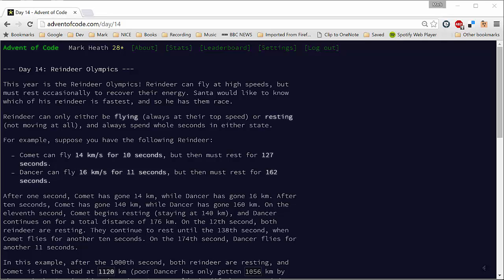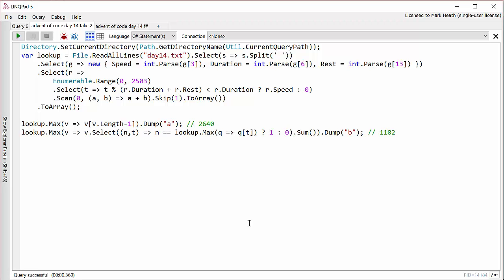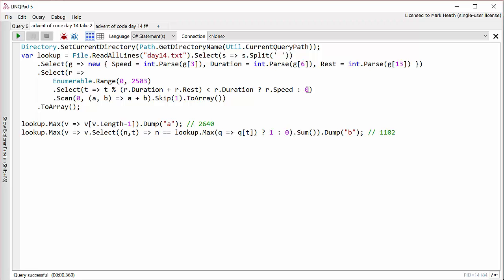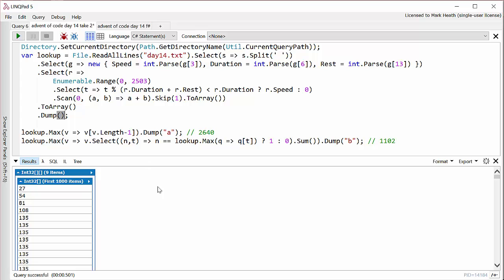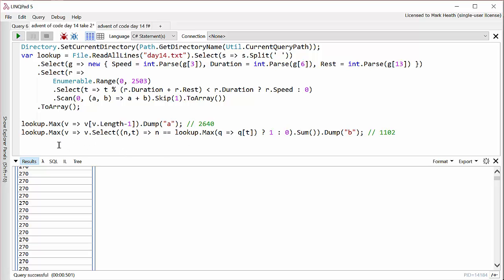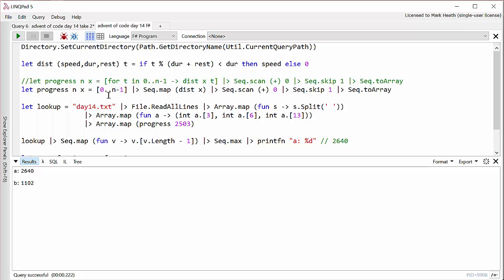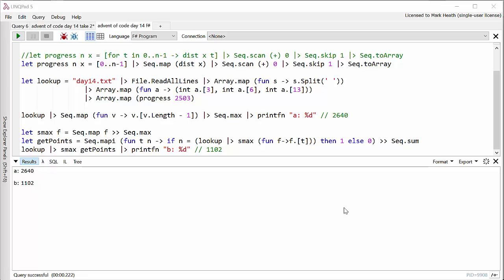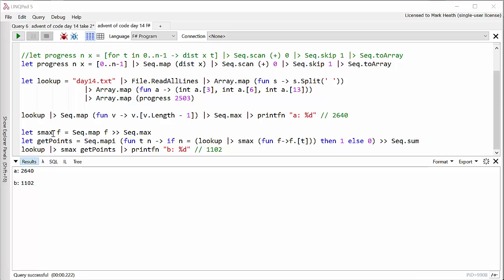Advent of Code Day 14 - Reindeer Races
Today we help Santa work out which of his reindeer won the race. We take a similar approach using LINQ with C# as well as with F#. With C# we need to use MoreLinq's Scan method to keep a running total, which F# supports natively with Seq.scan. However, C#'s Max method turns out to be slightly more powerful than F#'s equivalent.